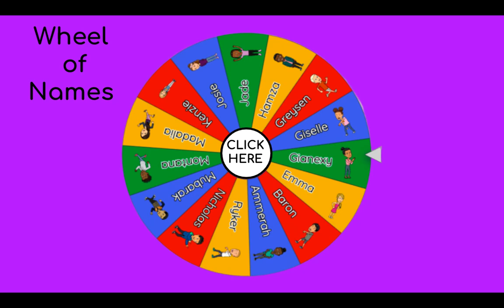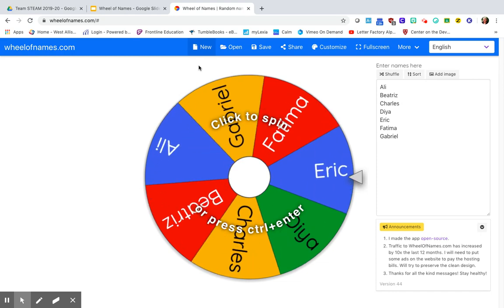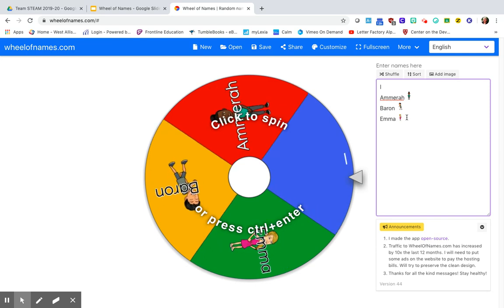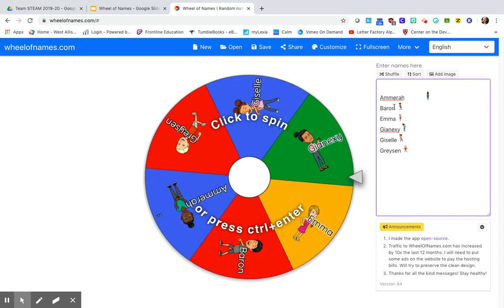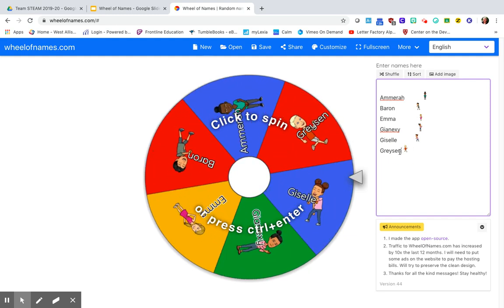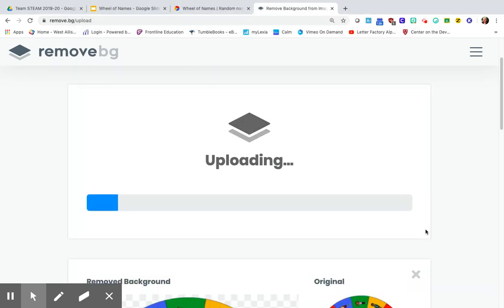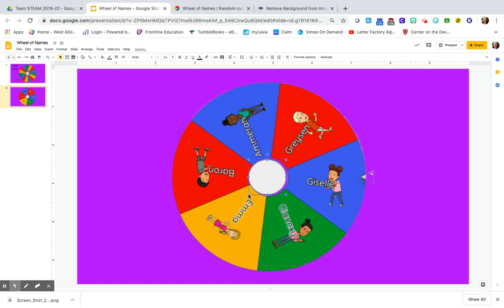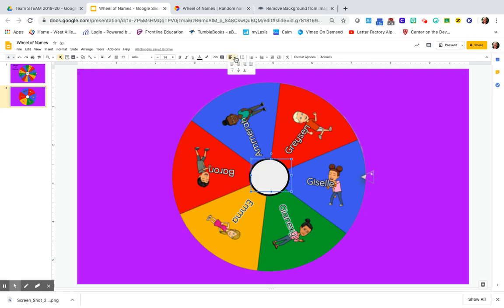Bitmoji Wheel of Names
Creating an interactive slide using Bitmoji and Wheelofnames.com.